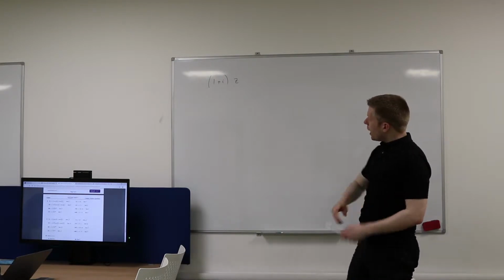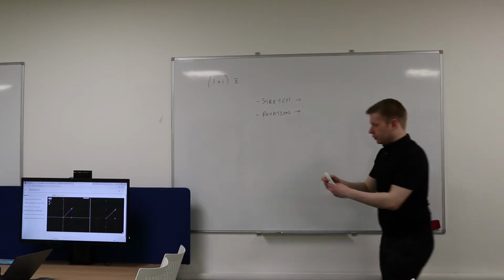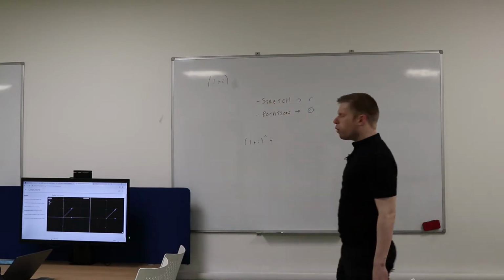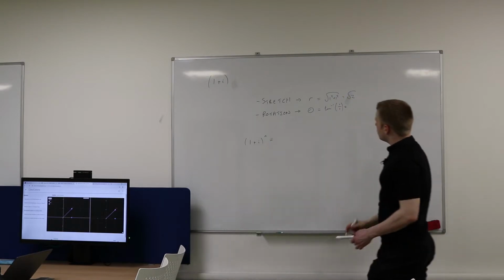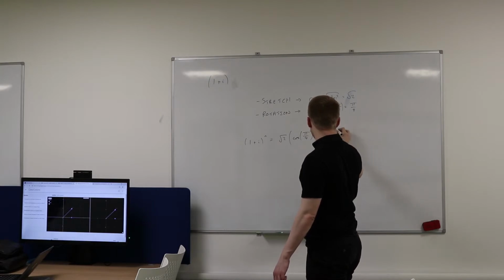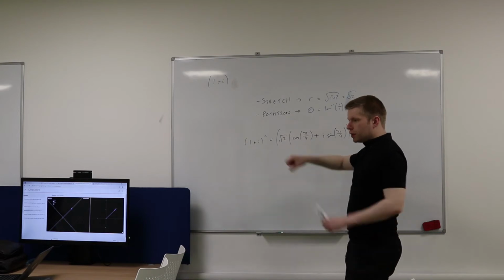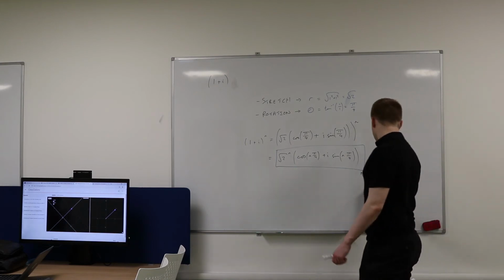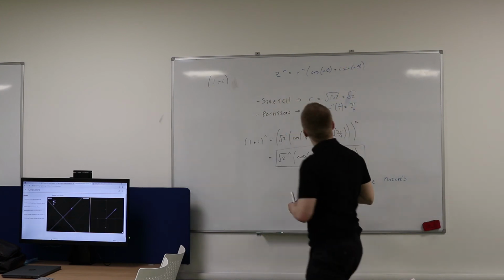Complex Numbers (1 of 2: Review of De Moivre's Theorem)